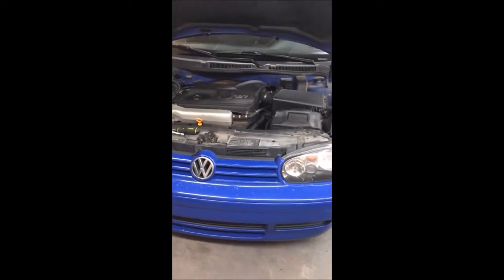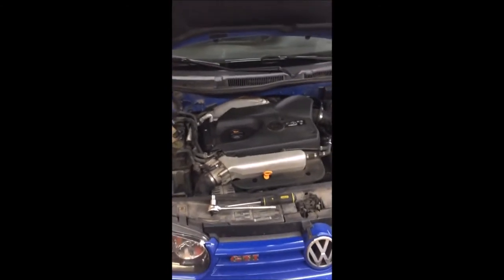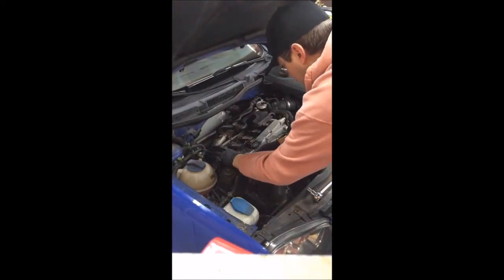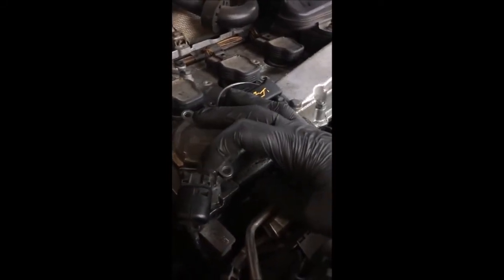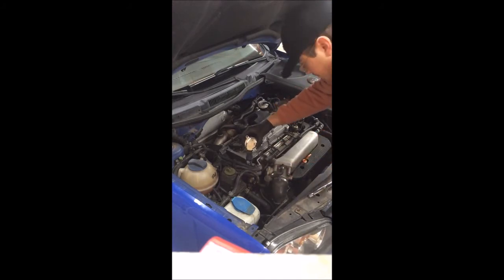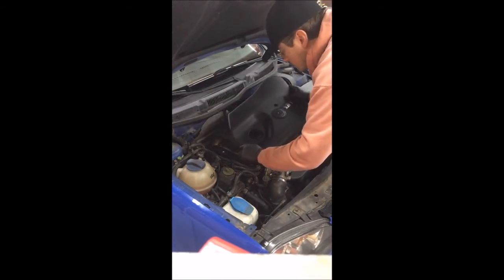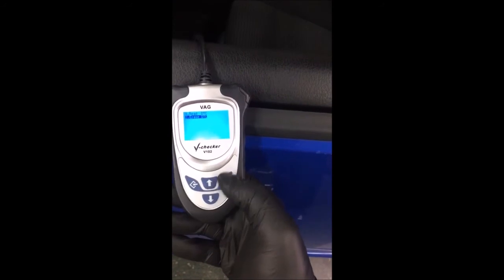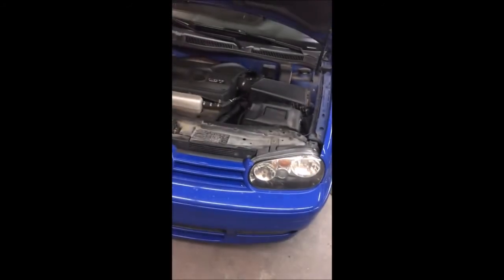Replacement MK4 1.8T Camshaft Position Hall Sensor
In this step-by-step video I am replacing the camshaft position (AKA Hall) sensor on my '03 GTI 20th. I used the MTC branded sensor from ECS Tuning. My car was throwing the P1340 G40 camshaft position sensor 028 incorrect allocation code. There has been an intermittent slight rough idle where it dips ~50RPM  then returns to normal.

UPDATE 12/14/15: CEL has not been on for a couple months and the idling has gotten much better since the sensor replacement.